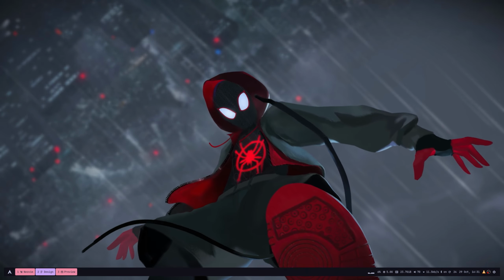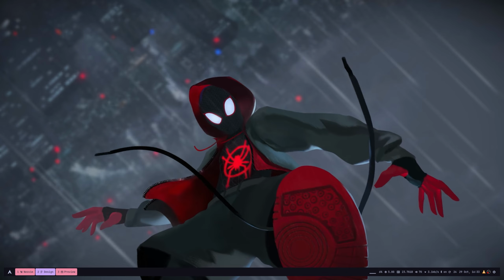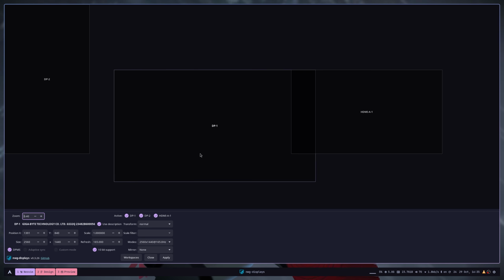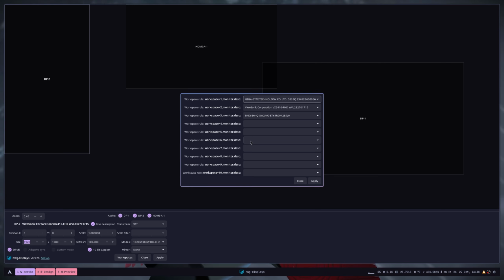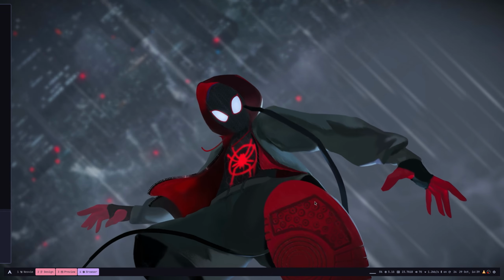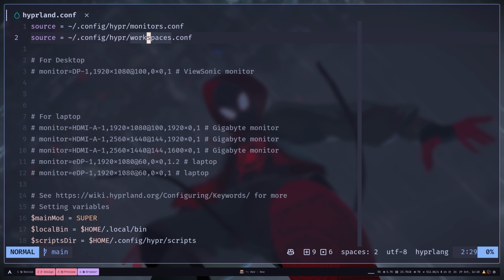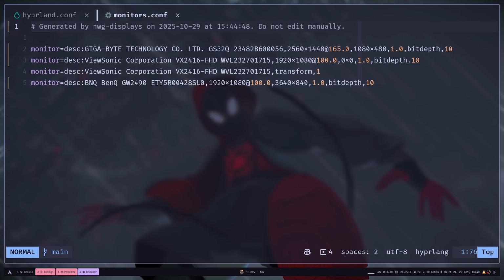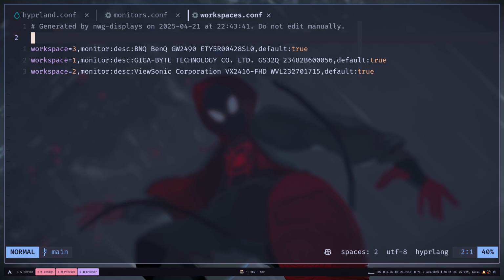How to set up Dual monitors in Hyprland & Sway using NWG-Displays | Multi monitor setup Linux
Are you tired of fighting with your Hyprland or Sway configuration file every time you connect a new monitor? The days of complex wlr-randr commands and endless config file edits are finally over!

In this video, I show you How To achieve the easiest dual monitor setup on Linux using nwg-displays. This powerful, lightweight GUI display manager is the missing link for Wayland window managers like Hyprland and Sway. It lets you quickly adjust position, scaling, resolution, and orientation with simple clicks, not code.

🔧 What You Will Learn (How-To Tutorial):
Installation Guide: Quick steps to install nwg-displays on your Hyprland/Sway Arch or Debian-based system.

Monitor Arrangement: How to use the GUI to detect, extend, and mirror your dual or triple monitor setups perfectly.

Advanced Control: Adjusting custom scaling and refresh rates without touching your .conf files.

Profile Switching: The best feature—how to save and load different monitor profiles (e.g., Docked, Laptop Only, Presentation Mode) with a single click.

Stop wasting time on configuration and start using your multiple screens the way they were meant to be used!